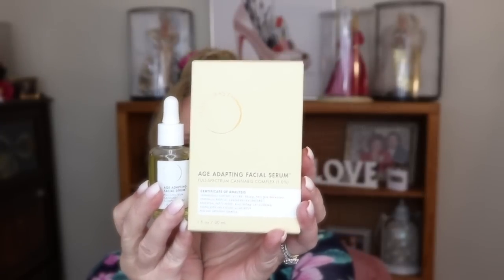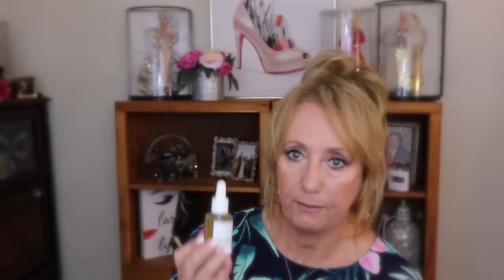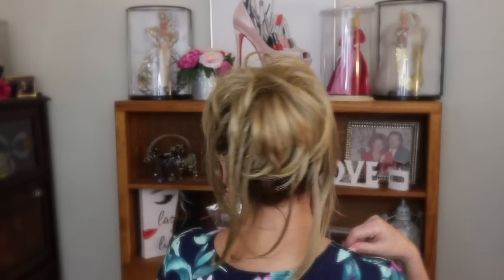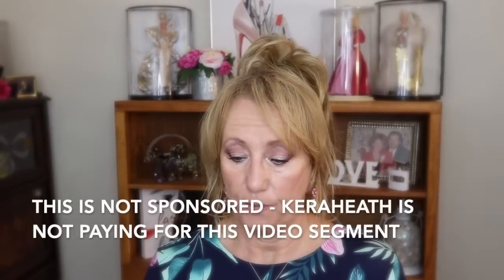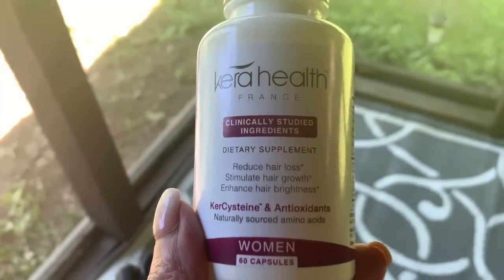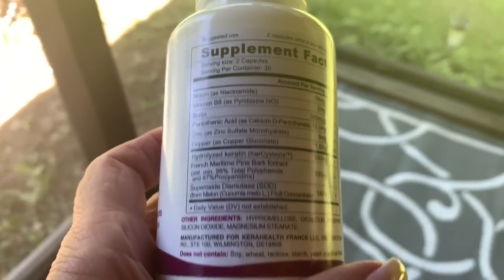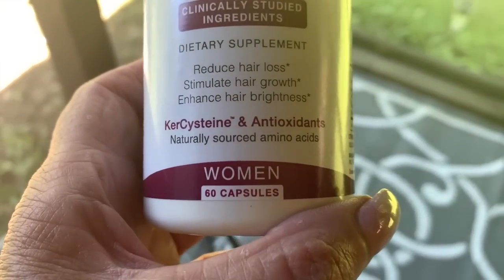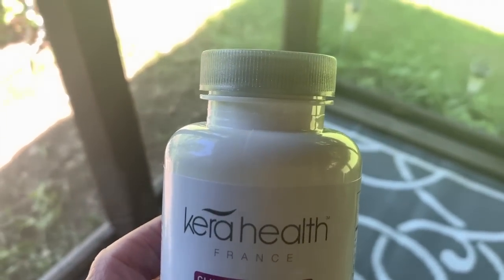June Favorites | New and Old | Hair & Make-up | Monika's Beauty & Lifestyle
Today I share some of my favorites during the month of June. Some  old and some new stuff.
June Favorites New and Old  | Monika's Beauty & Lifestyle

💄Foundation I am wearing today 💄
YSL All Hours Foundation in Warm Carmel

Products Mentioned 👠
Age Adapting CBD Serum - Flora + Bast
* Sigma Brushes code is MONIKA10
Sally Hansen Airbrush Legs Medium Glow 4.4 Ounce (130ml) (2 Pack):Amazon:Beauty
Rimmel Scandal Eyes Prohibition Pink
Cover FX Shimmer Veil
* KeraHealth - Hair Growth Products for Women and Men.
use Monika10 for a discount
Healiumhairs Fiber Flex Styling Spray- Amazon
Living Proof Perfect Hair Day Body Builder Hairspray

Wigs.com code is Monika25 ( if there is a sale going on this coupon will default to the higher sale discount)
MYSILK PILOW CASES code is: MONIKA15
Important Stuff...Unless otherwise noted or mentioned all products shown have been purchased by me or were gifted from friends. I do on occasion review products that were sent to me free in exchange for review. Those products will always be noted with an * in the description box and/or mentioned in the video. All opinions are always 100% honest and my own. This is NOT a sponsored video but if I were to be so lucky and actually be asked to do a sponsored video, I would tell you both in the video and in this description box.